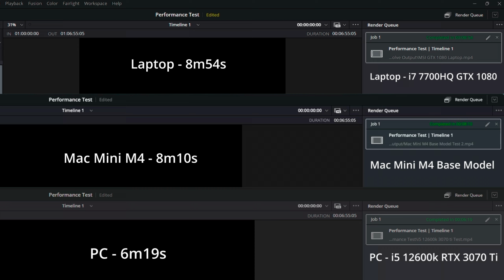DaVinci Resolve Three Computer Render Test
I dusted off a 7 year old laptop to see how it would compare to more modern machines.